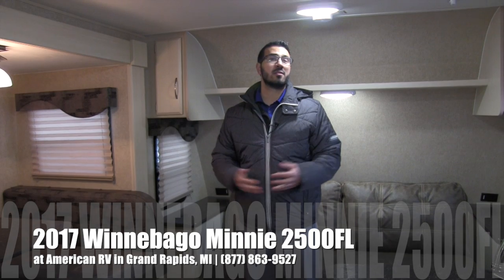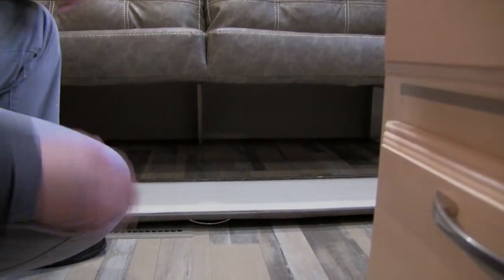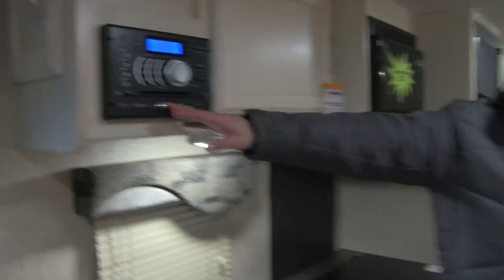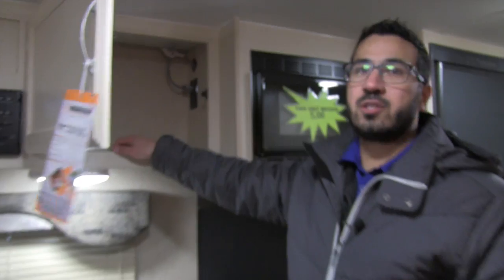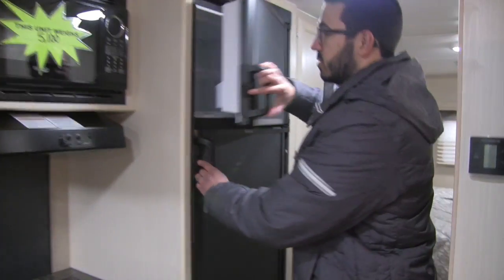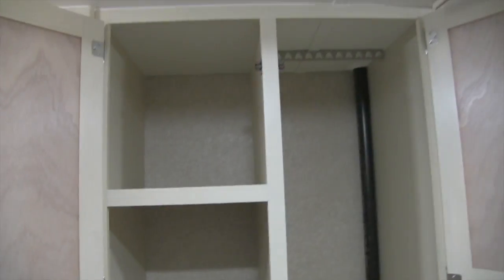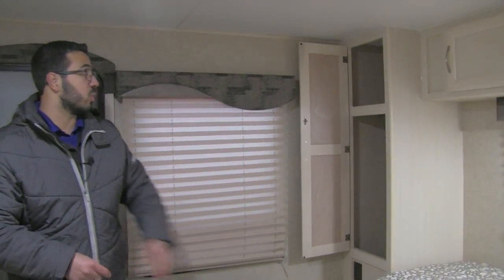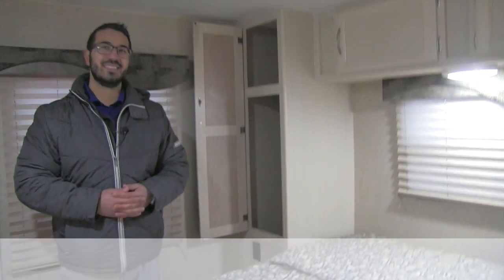2017 Winnebago Minnie 2500FL | Travel Trailer | Graphite - RV Review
This front living layout makes for an amazing couples coach. With great seating and Winnebago quality construction, this is one coach that will last for years to come! Join Camping World Product Specialist, Ian Baker, as he reviews all the features and amenities this unit has to offer. Please comment with any questions or feedback you may have, or visit the link below to see pricing and availability on this model and over 20,000 RVs nationwide!